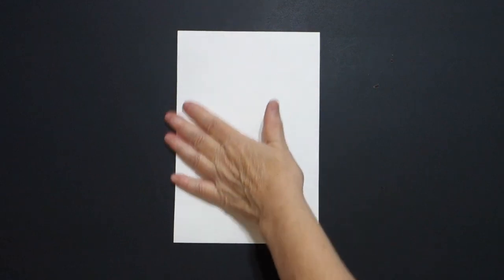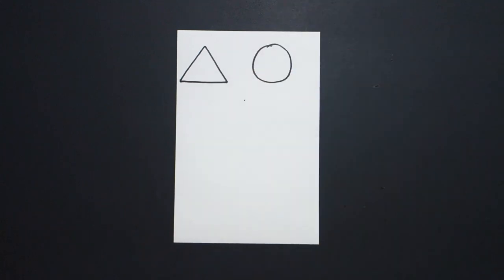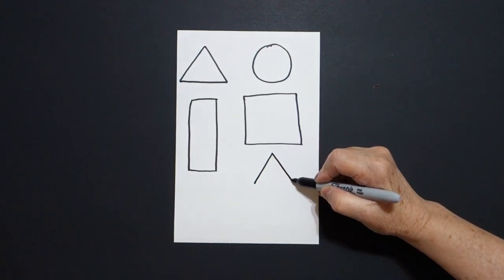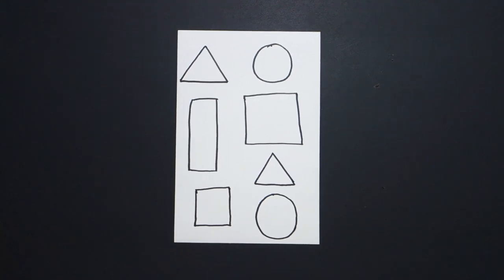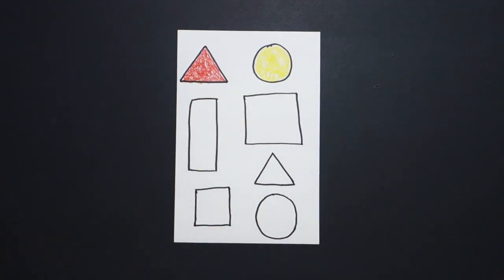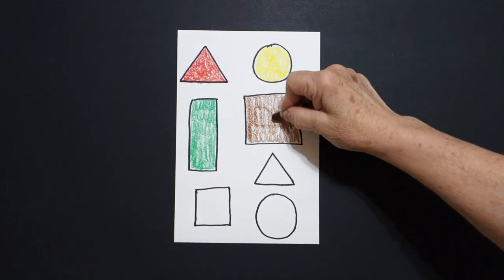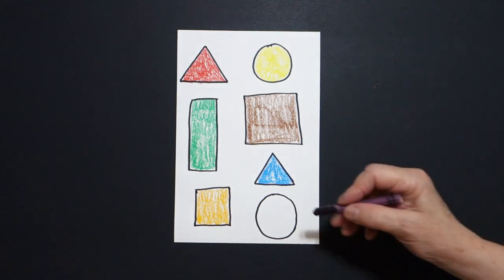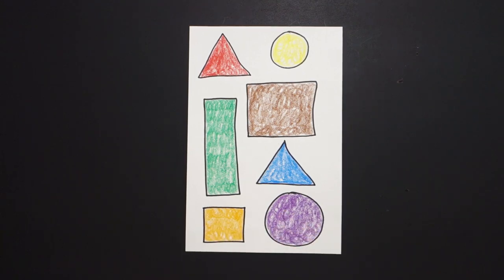Let's Draw Shape Mix-Up!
Easy to follow directions, using right brain drawing techniques, showing how to draw Common Shapes and Colors!